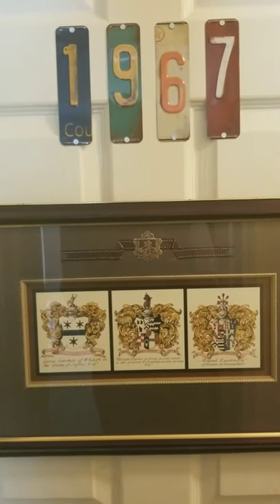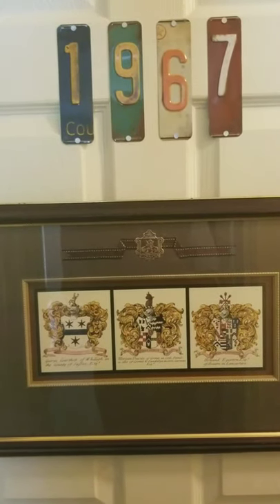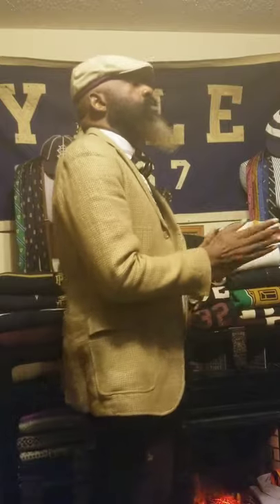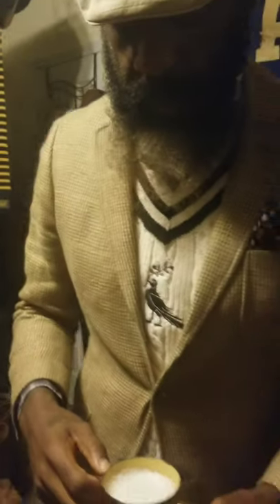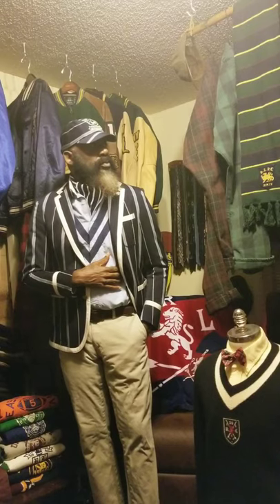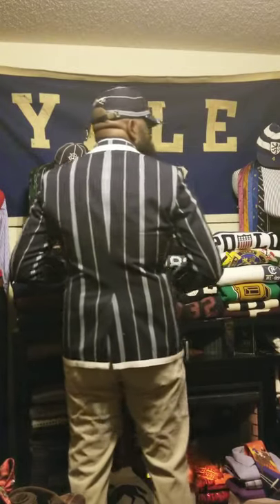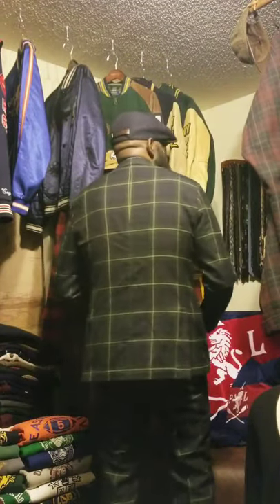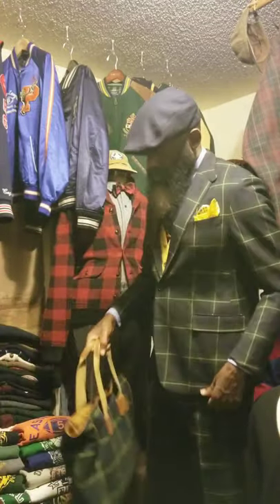Seamless Style hosted by Mr. Parker Ep 7 - BIRTHDAY SUIT (OR BLAZER?)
On this episode the birthday gent discusses the difference between sports coats, suit jackets, & blazers.